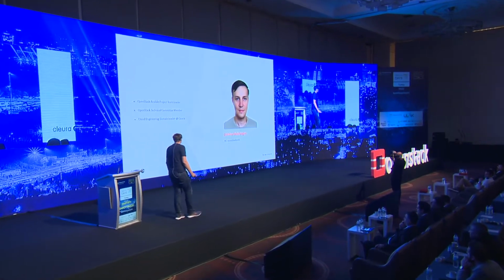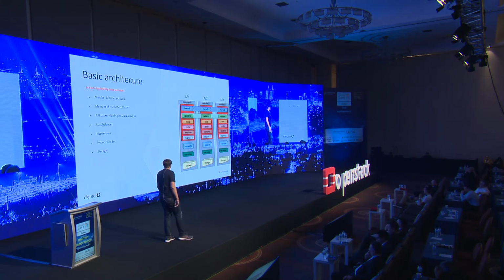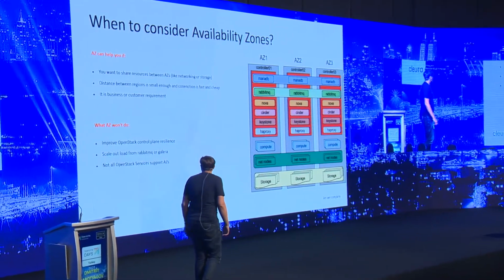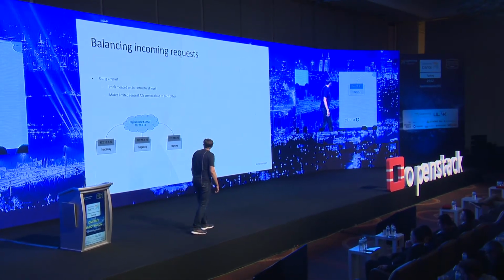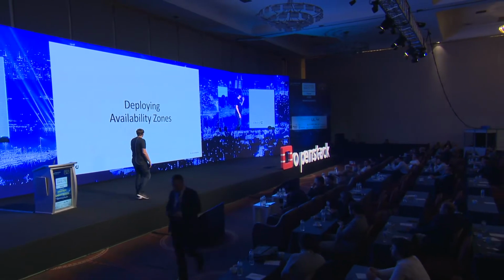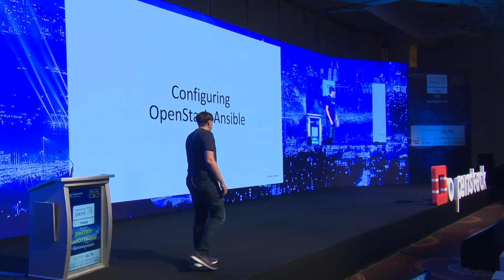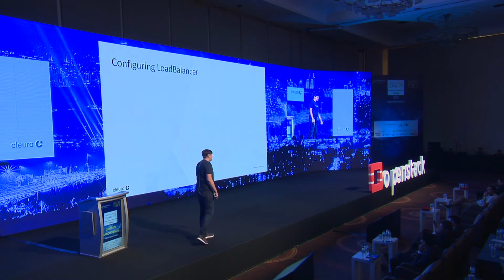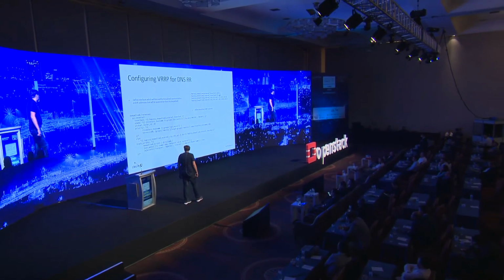OpenInfra Day Türkiye 2022 | Dmitriy Rabotyagov Deploying AZ-aware cloud with OpenStack-Ansible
11 Ekim 2022 tarihinde İstanbul World of Wonders Kongre Merkezi'nde düzenlenen OpenInfra Day Türkiye 2022 etkinliğinde Cleura' dan Dmitriy Rabotyagov tarafından yapılan " Deploying AZ-aware cloud with OpenStack-Ansible " konulu konuşmasına ait video kaydı.